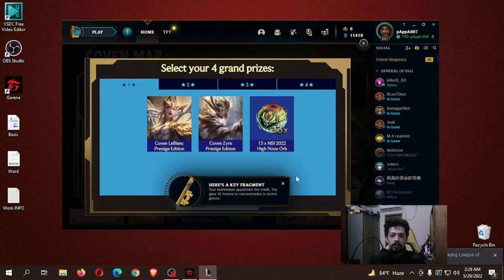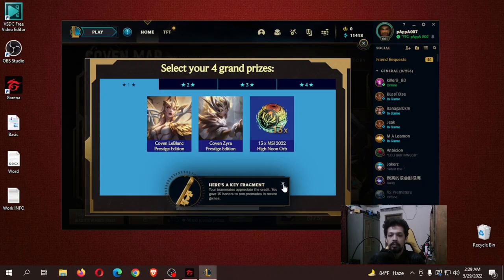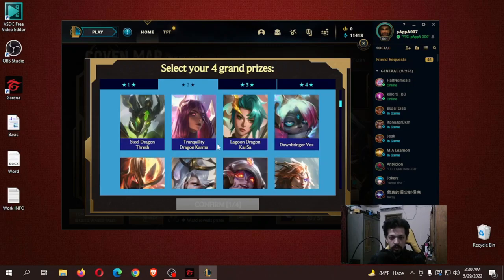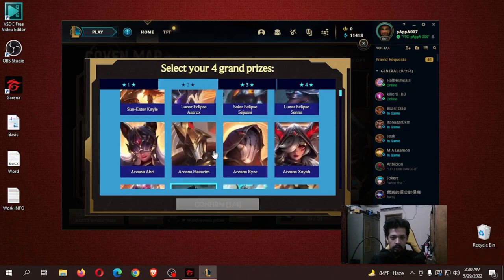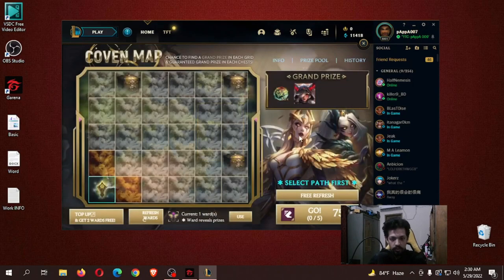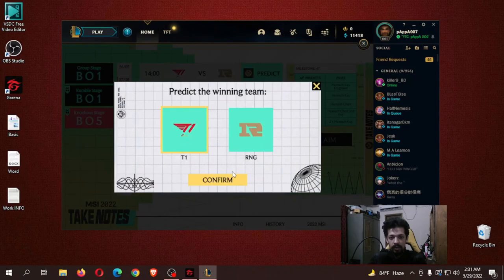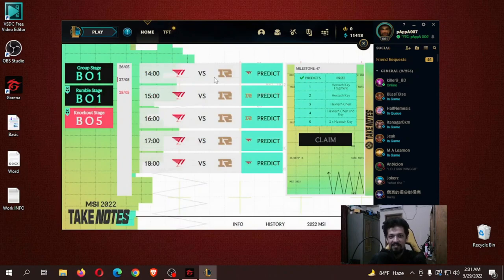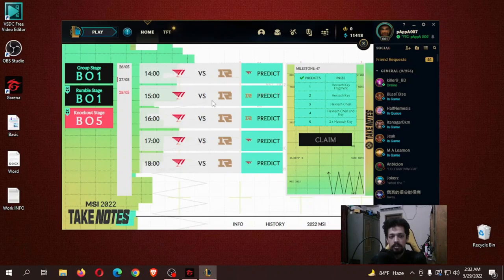RNG Vs T1 Predictions | MSI Final Predictions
The Final is here! And Also The Prediction!

RNG vs. T1 | Finals | 2022 Mid-Season Invitational

pappa 009 -